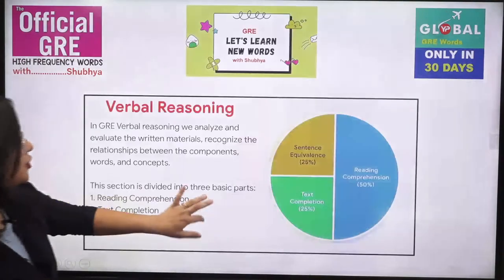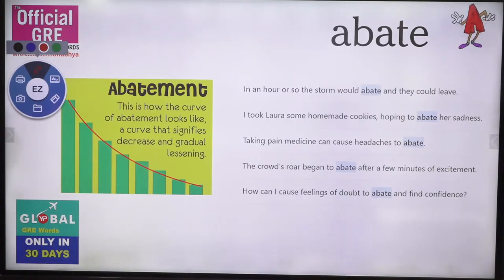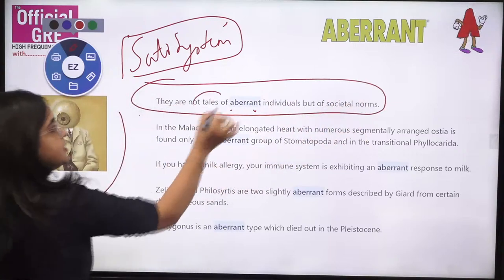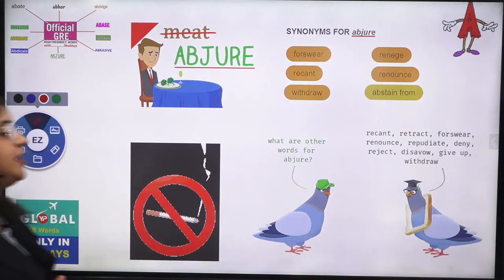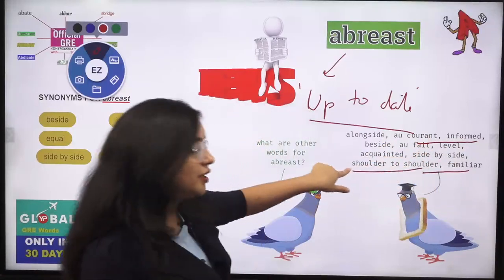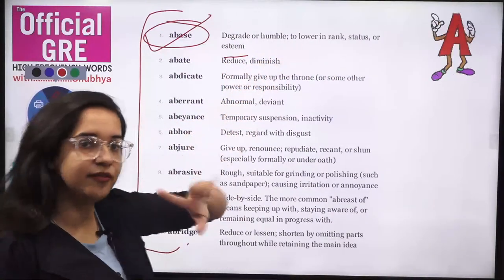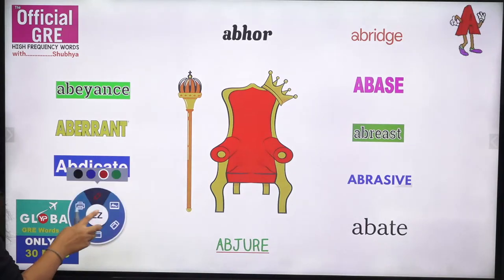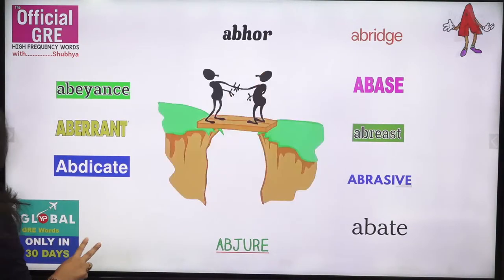10 High Frequency words for GRE Exam Preparation | GRE, IELTS, TOEFL, MS, PhD for foreign admissions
This video covers 10 High Frequency words for GRE Exam Preparation. Join every wednesday on YouTube with Shubhya to prepare for verbal GRE, IELTS, TOEFL for MS, PhD for foreign admissions

YourPedia has started Foreign Admission Consultancy for the students who want to pursue their Masters or PhD degree from abroad. YP will prepare students for Foreign universities through this module.